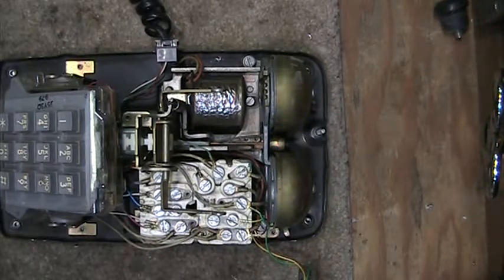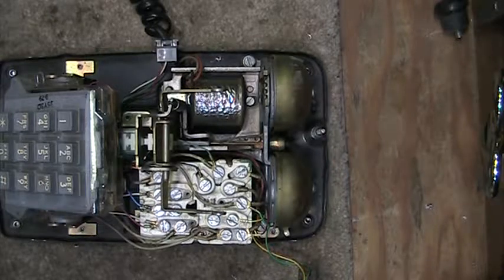Repairing a Touchtone phone that's not sending tones.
This is how to correct the line polarity in a phone.
Western electric and ITT, Stromberg Carlson.
In this video i do NOT discuss how to tune the frequency.
Please leave feed back if you found this useful.